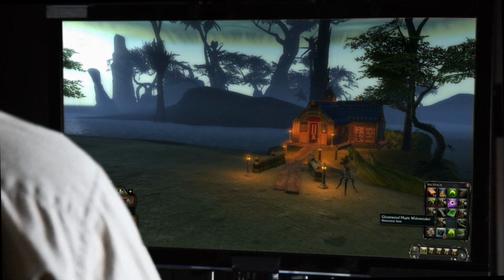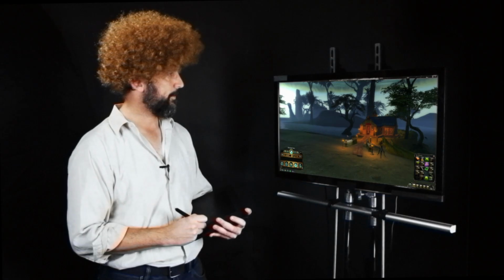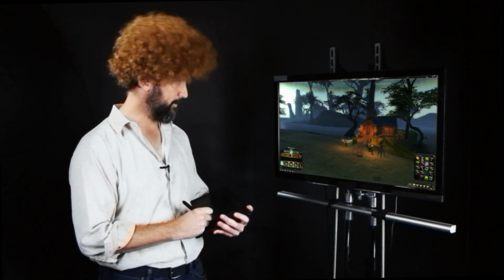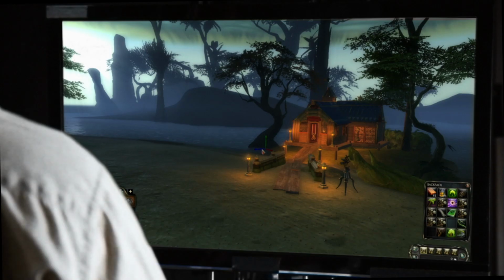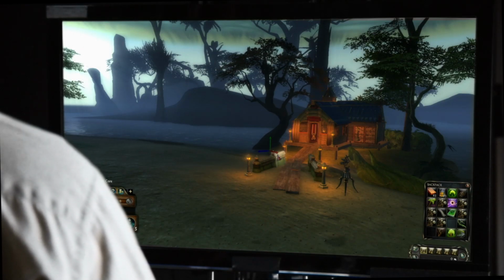RIFT Storm Legion Joy of Dimensions spoof Bob Ross Official HD Trailer - PC PS3 X360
- Defiance is the first multi-platform online 3rd person shooter which, in a ground-breaking entertainment experience, interconnects with a global television series on Syfy, cable's premier imagination based entertainment channel. The game is being developed by Trion Worlds for the PC, Xbox 360, and PlayStation 3.

In Defiance you will join a futuristic online open-world shooter where thousands of players scour a transformed Earth competing for alien technology. Hunt alone or with others as you improve your skills and level up unlocking powerful weapons that will help you survive the massive battles that await.

The creative forces behind Defiance have worked on the top online games of the past decade, including RIFT, Everquest, and Borderlands.